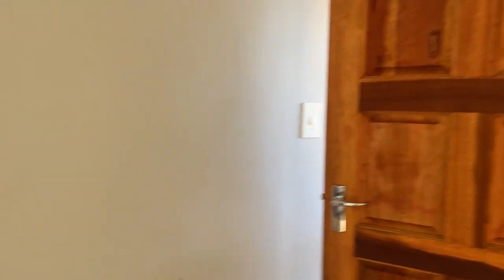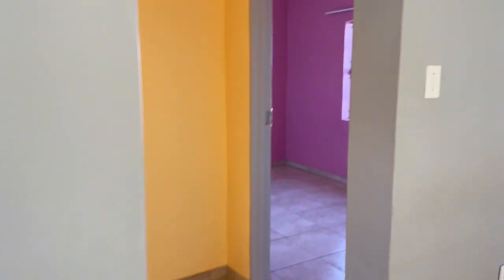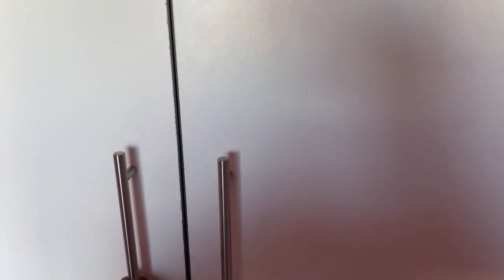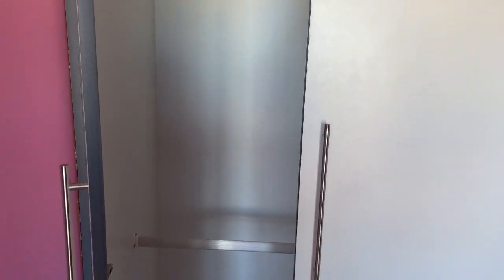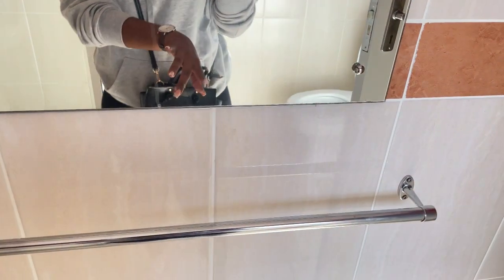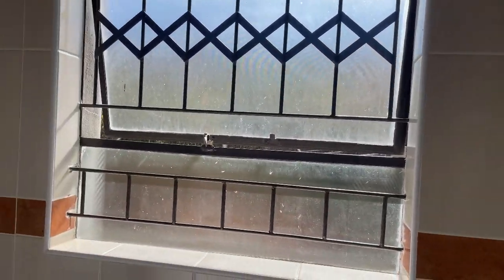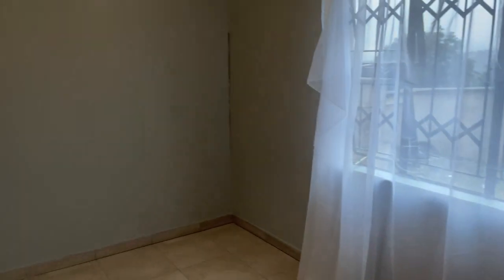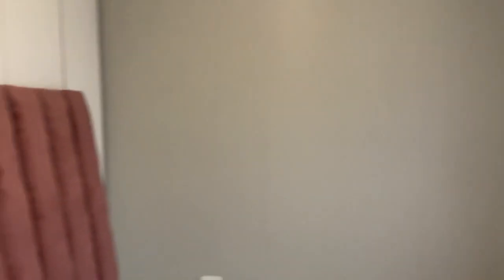MINI EMPTY APARTMENT TOUR: My first apartment| Re-painted my bedroom already